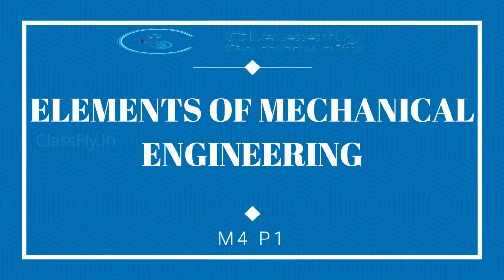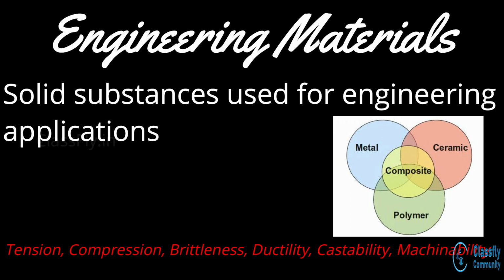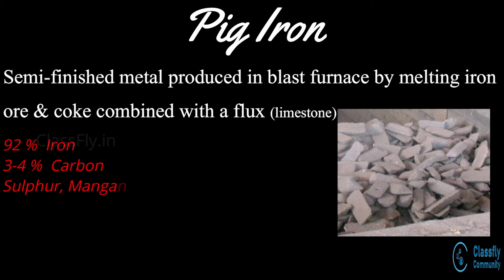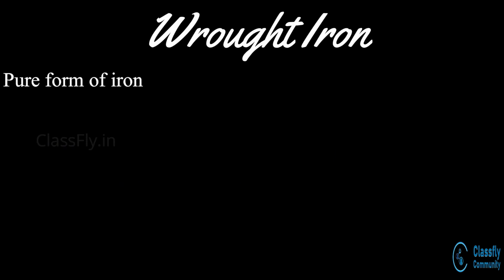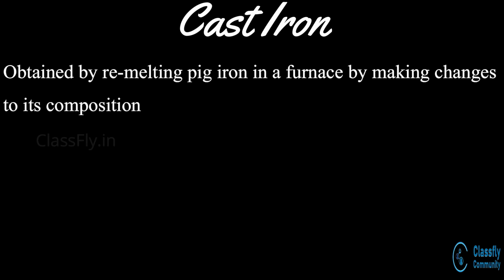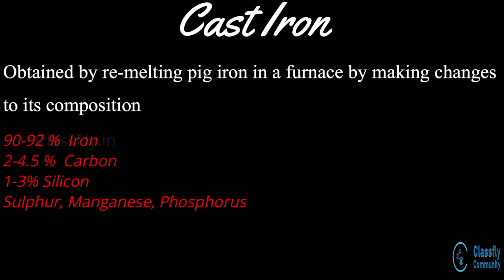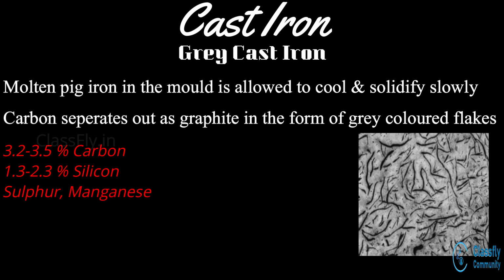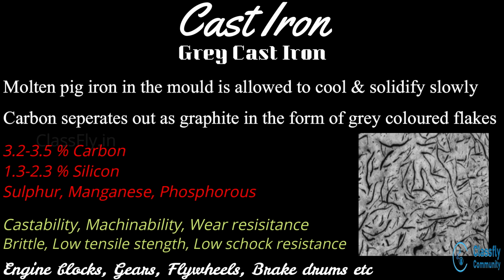Engg | VTU | Basic Mech | Module 4 | 1 Iron & Types of Iron p12